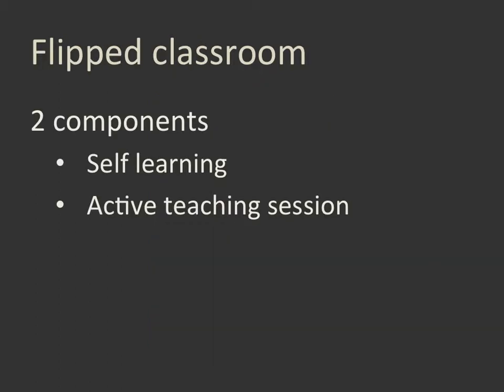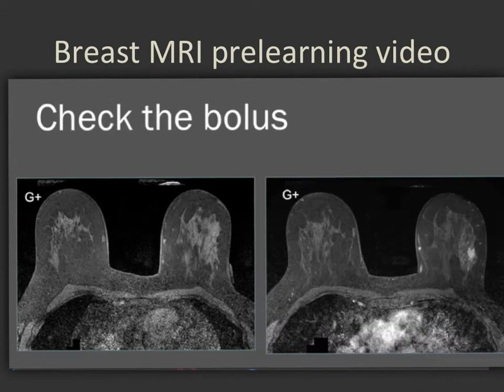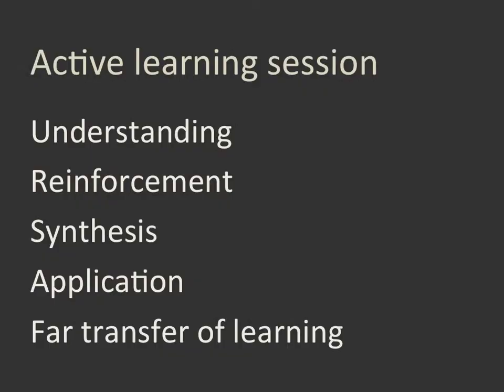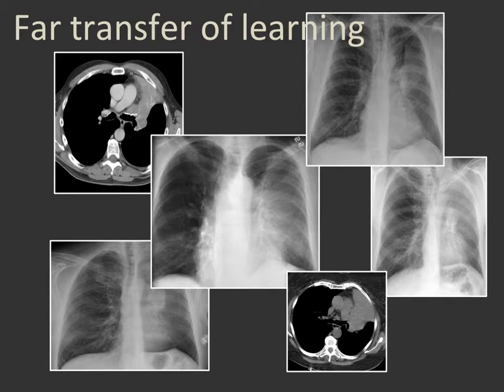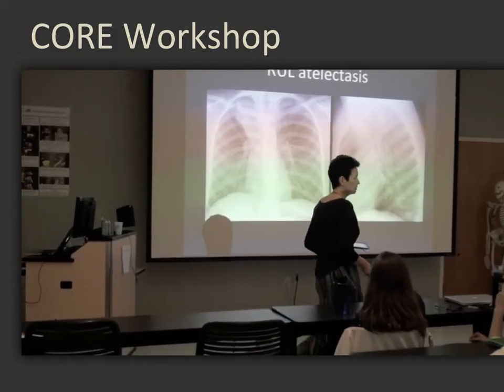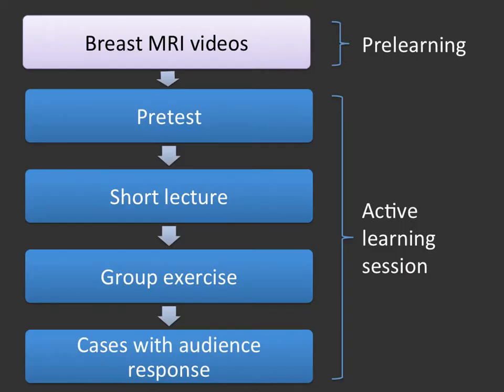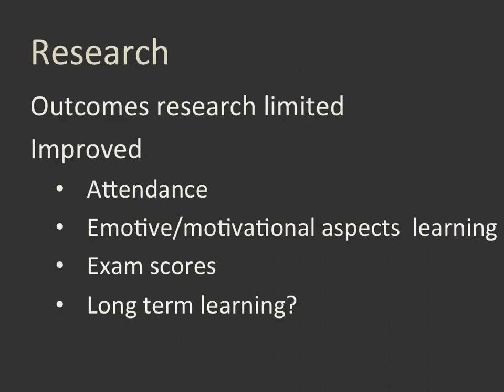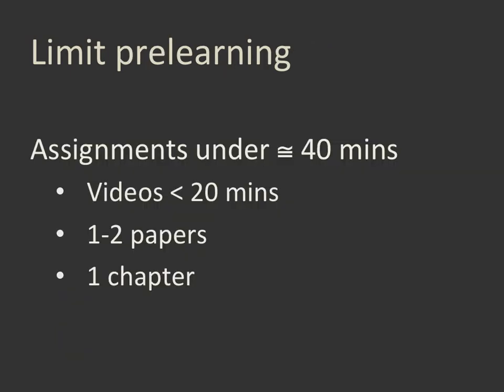Flipping the Classroom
Description of the rationale for, and implementation of classroom flipping in radiology